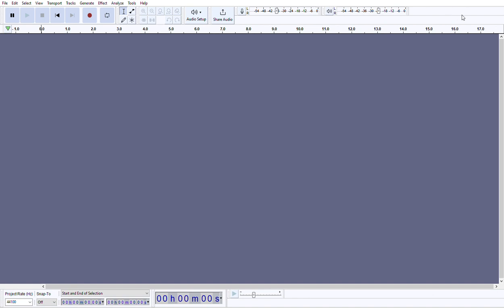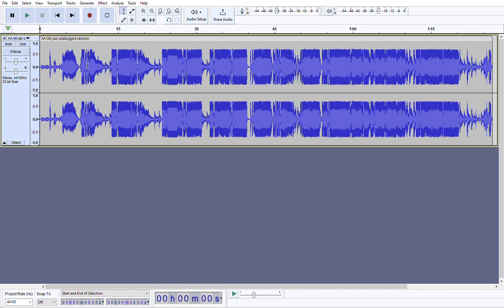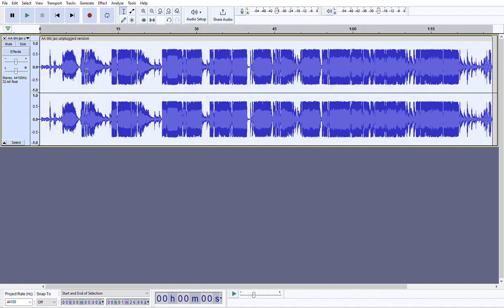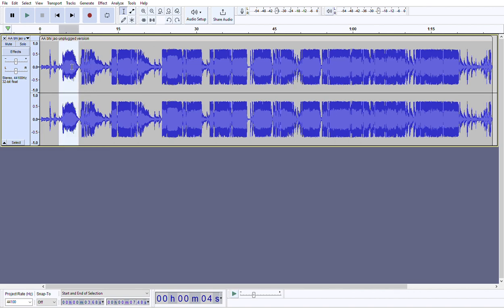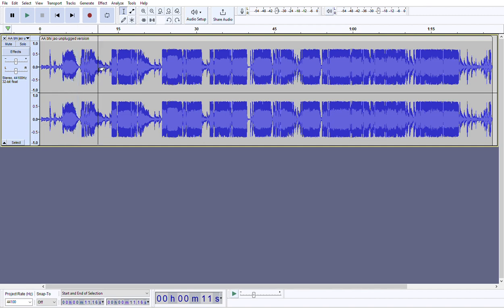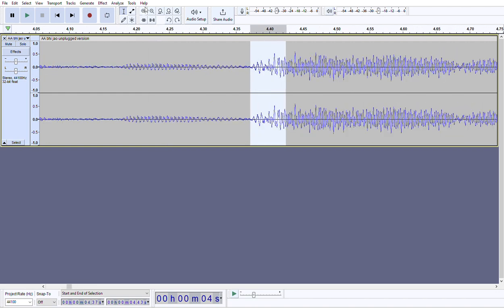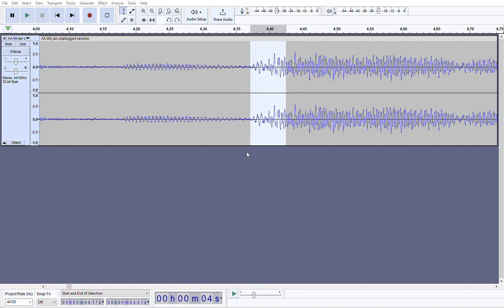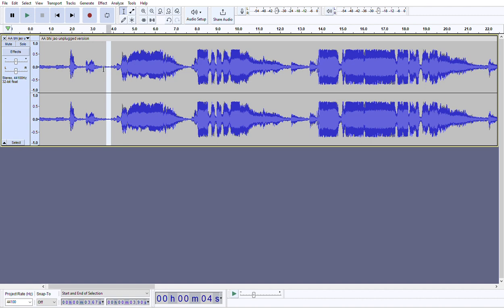Master Audacity: Beginner’s Guide to Free Audio Editing Software part 1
Welcome to our comprehensive tutorial on using Audacity, the best free audio editing software! 🎧 Whether you’re a podcaster, musician, or just getting started with audio editing, this guide will walk you through the basics and help you master Audacity in no time.

In this video, you’ll learn:

How to download and install Audacity.
Setting up your audio interface and recording device.
Recording and importing audio files.
Basic editing techniques: cutting, copying, and pasting.
Applying effects like normalization, EQ, and compression.
Exporting your final project in various formats.
Audacity is a powerful tool that’s perfect for beginners and professionals alike. Follow along with our step-by-step instructions and start creating high-quality audio projects today!